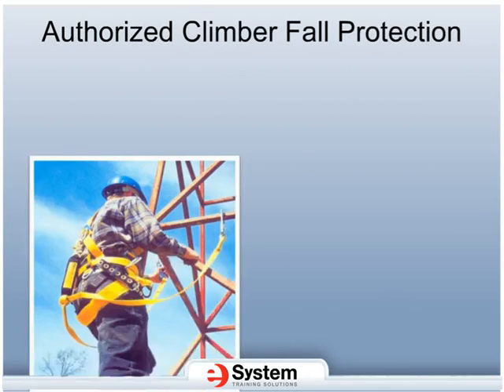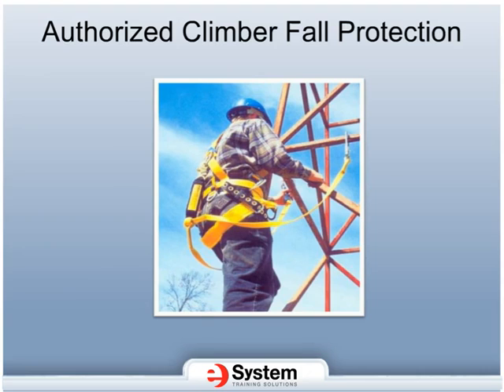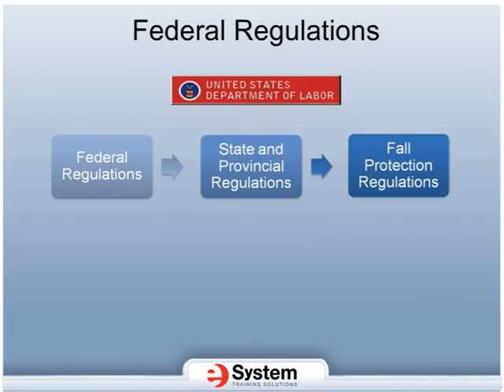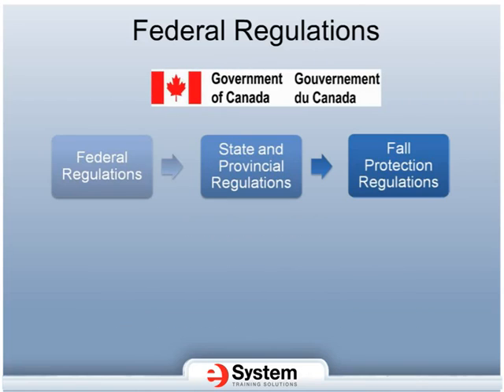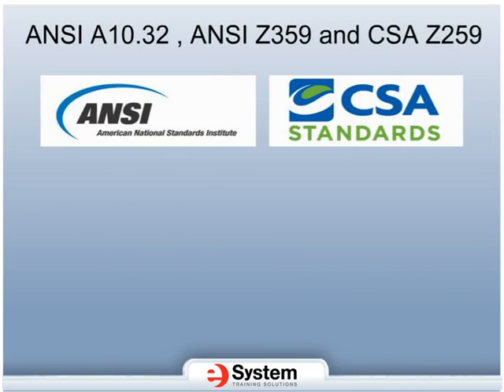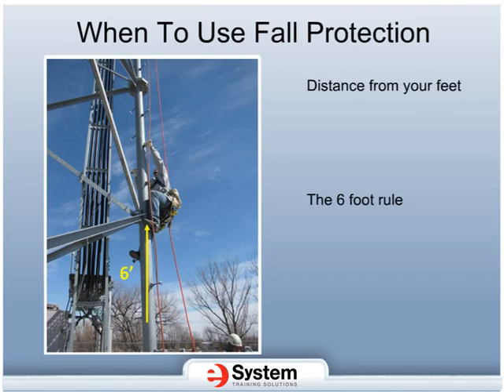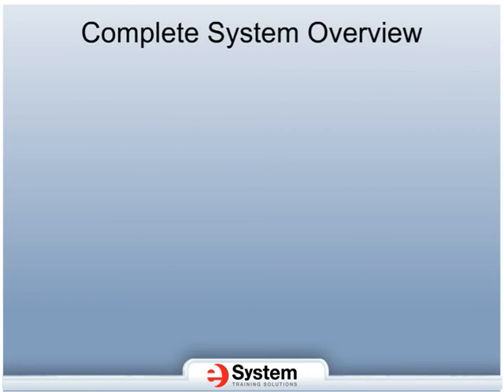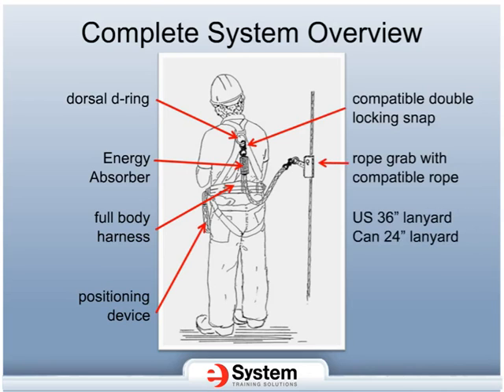Authorized Climber Course Safety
The goal of this course is to provide the worker with an understanding of the rules and regulations of fall protection, the equipment they must wear and how to use it.